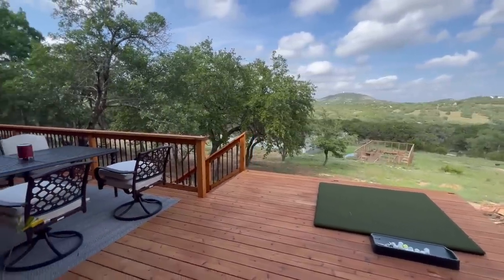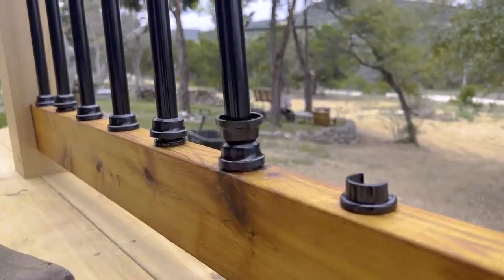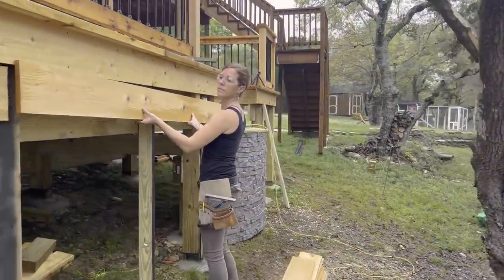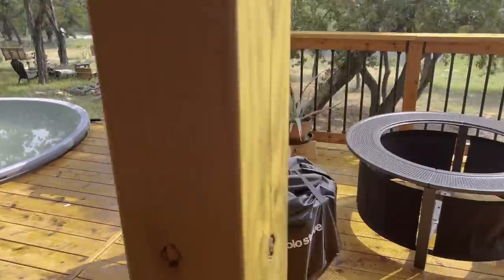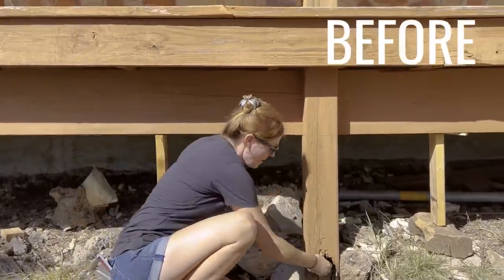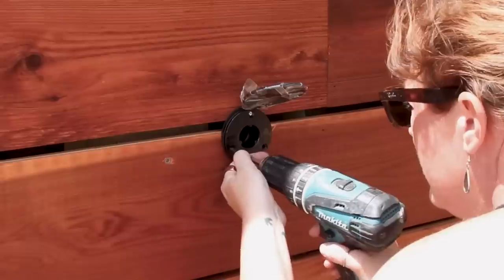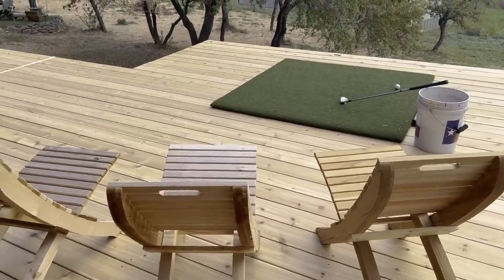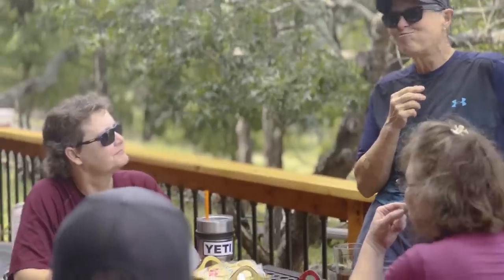Best Deck Ever?? | Unique Ideas for Building a Deck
And big thanks to Crescent for making this series possible!

Crescent Shockforce Nite Eye Tape Measure
Crescent Nail Slicer